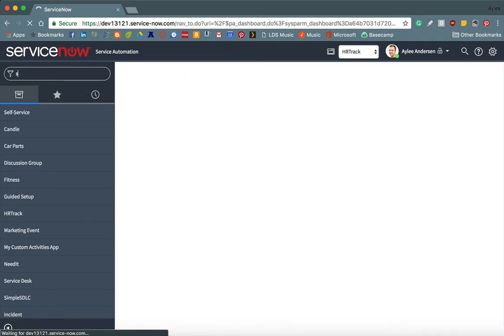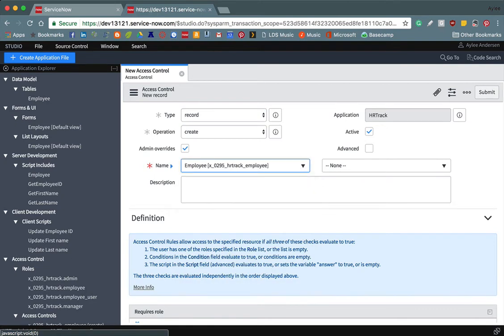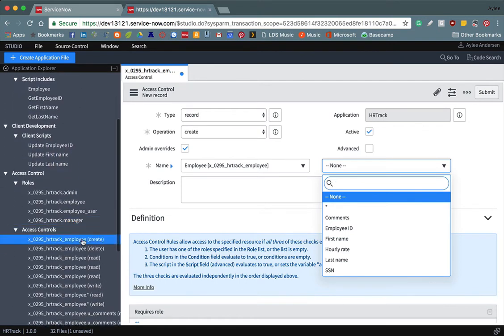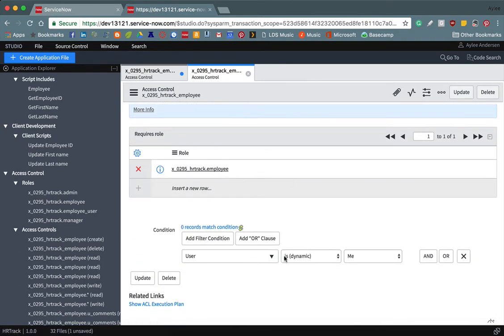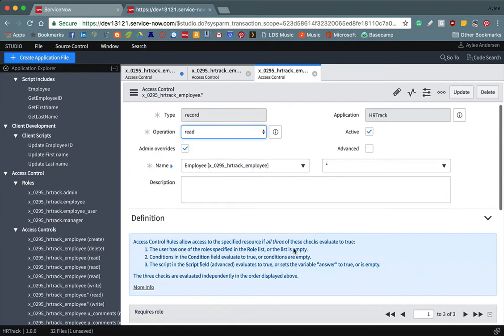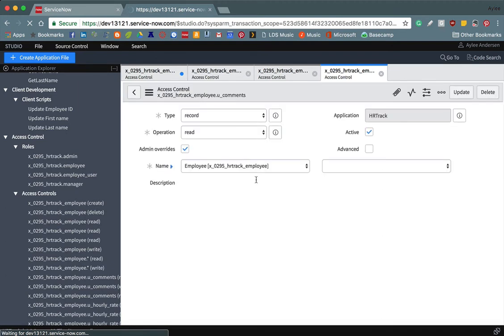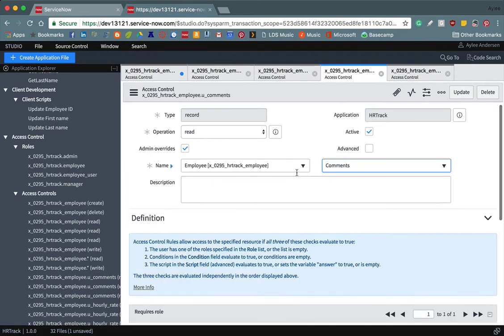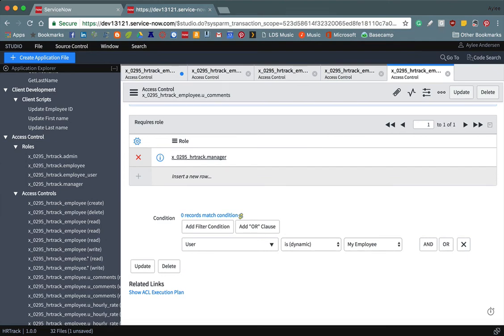Securing Tables and Fields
An explanation of the difference between the securing tables and fields in Access Control Lists on a ServiceNow developer instance.